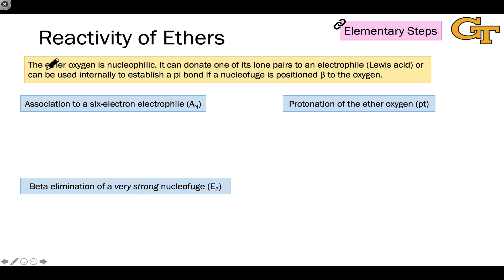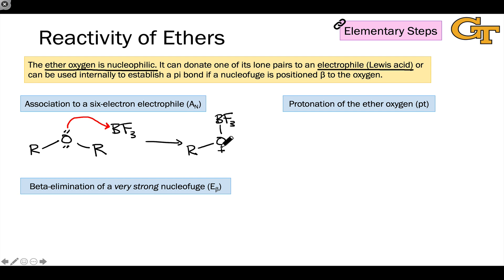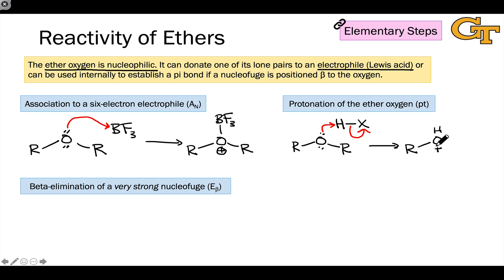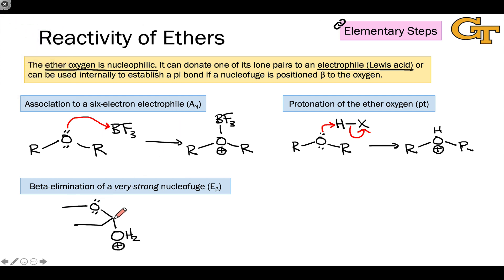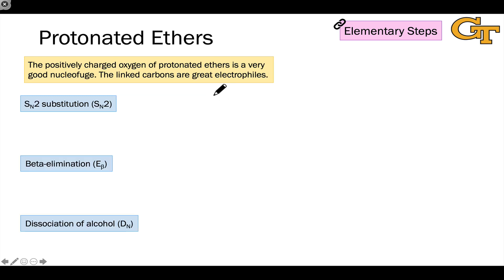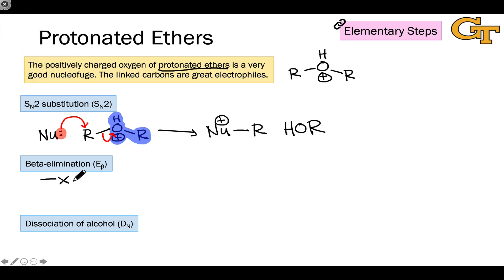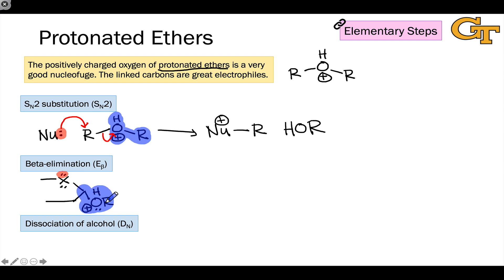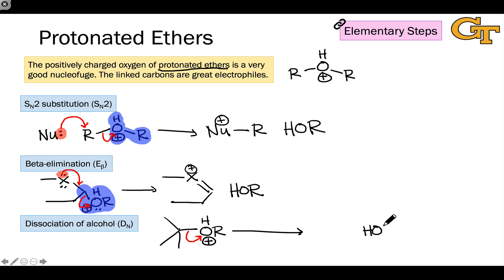04.02 Reactivity of Ethers and Protonated Ethers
General reactivity of ethers and protonated ethers.

00:00 Association and Protonation
01:47 β-Elimination
02:56 Reactions of Protonated Ethers